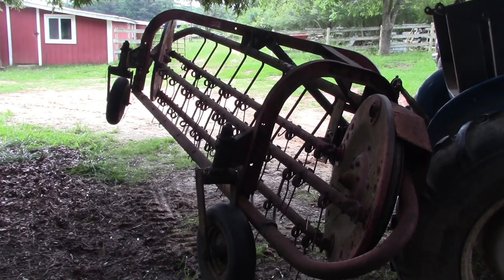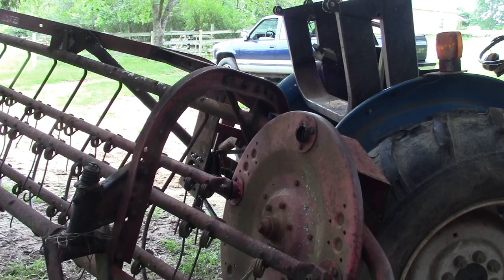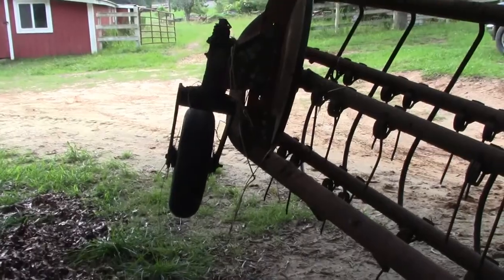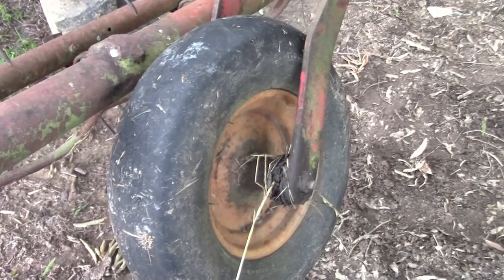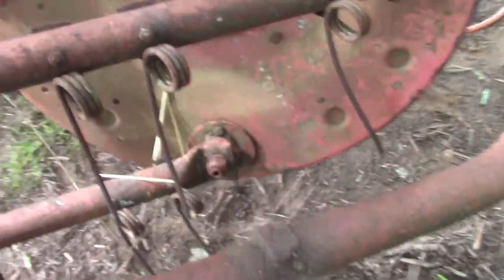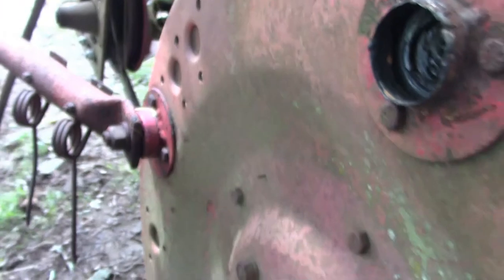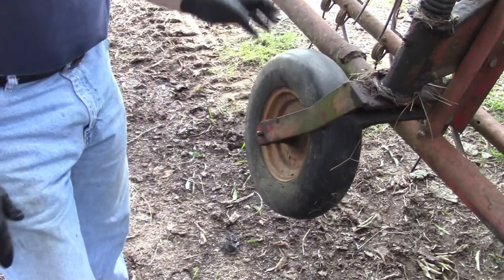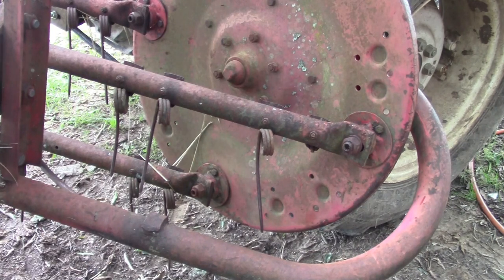MF 25 Hay Rake Rebuild Part 1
Just going over what all I plan to do with the rake.  I'm still waiting on parts.